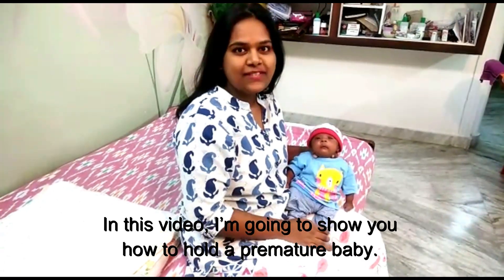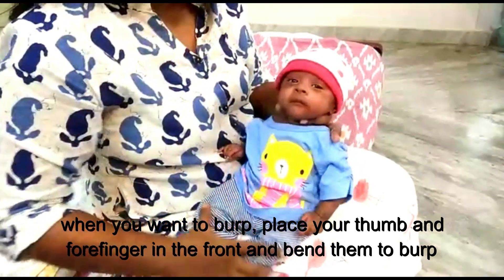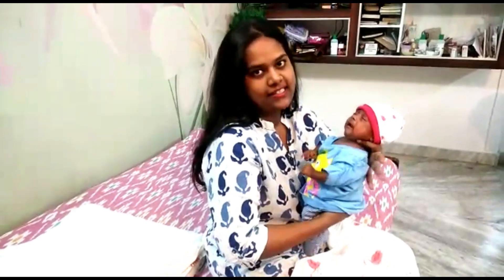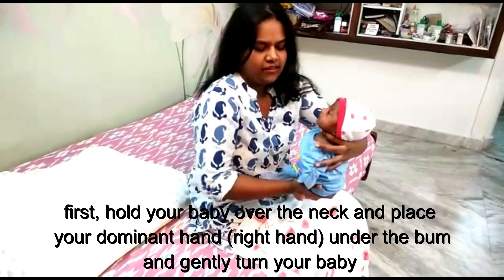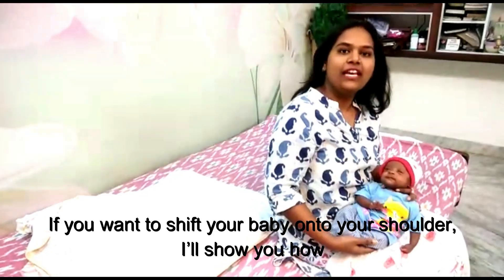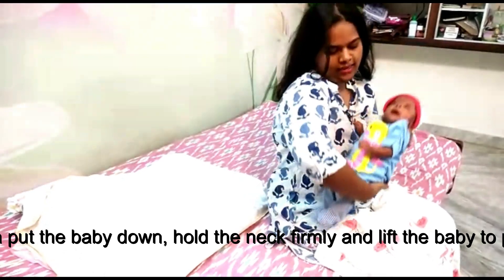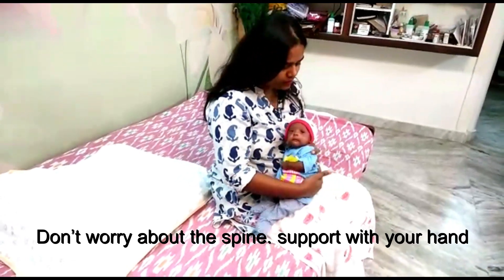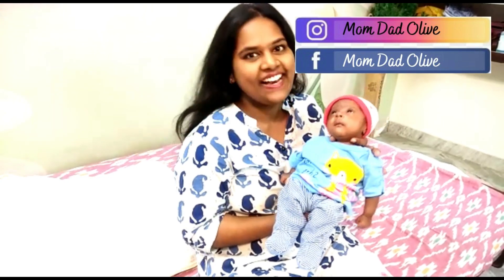How to hold a premature baby I Holding a preemie I How to hold your baby preterm baby correctly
Hi, I am Teena. Holding a premature baby is a serious issue. Don't hold their head as it hurts them. In this video, I'll show you the proper way of holding your baby as  per doctor's suggestion.